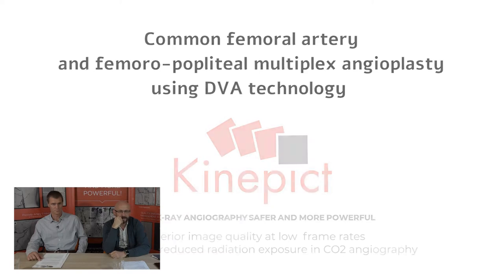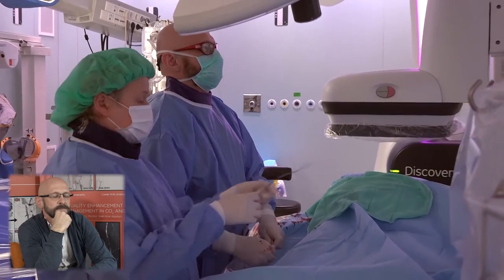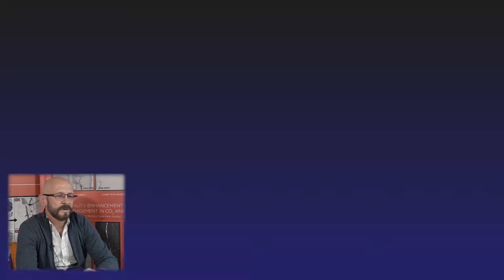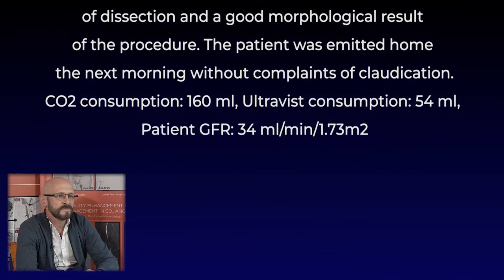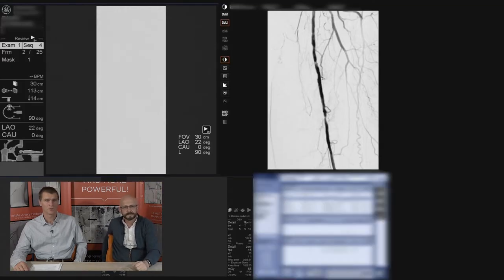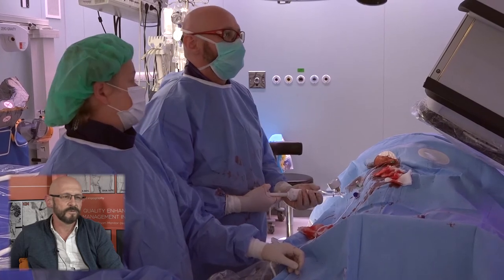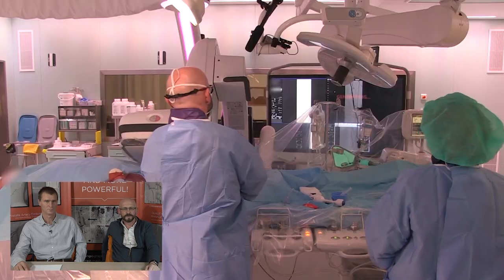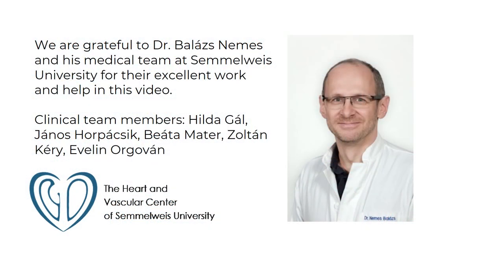Kinepict Adacemy Live II. - Common femoral artery and femoro-popliteal multiplex angioplasty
Kinepict Adacemy Live II. - Common femoral artery and femoro-popliteal multiplex angioplasty using DVA technology

During the webinar, Dr. Balázs Nemes, M.D., Ph.D., head of the Interventional Radiology Department of Semmelweis University narrates 2 cases and explains every aspect of the examination. Next to Prof. Nemes, Dr. Szabolcs Osváth, CEO and co-founder of Kinepict answers the DVA technology-related questions.

Music: Lights - Sappheiros, Void Edge - Lesion X, Lockdown - Pold & Baribal, Sweet Feelings - Thbd